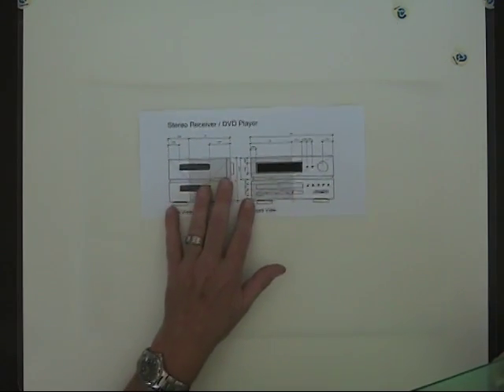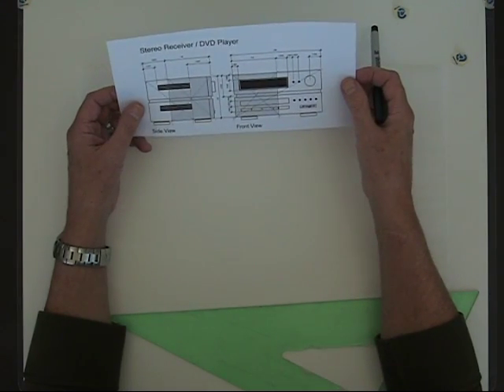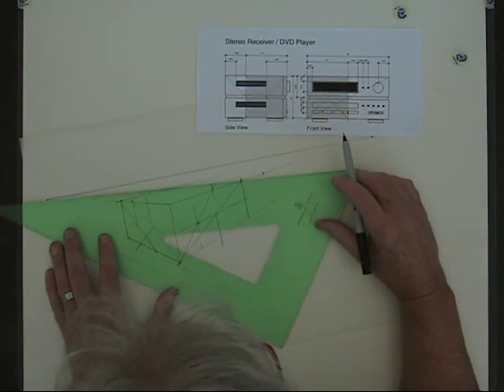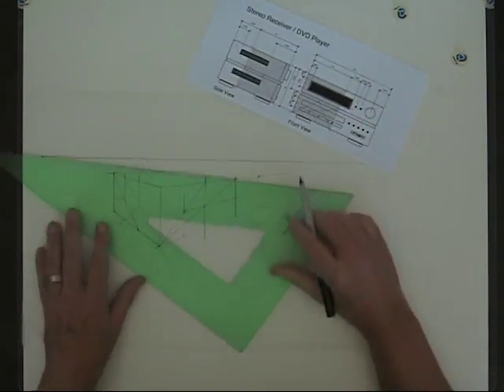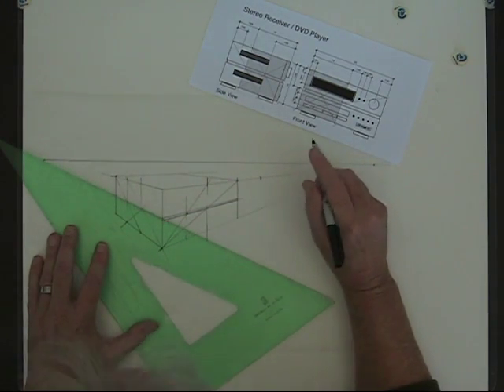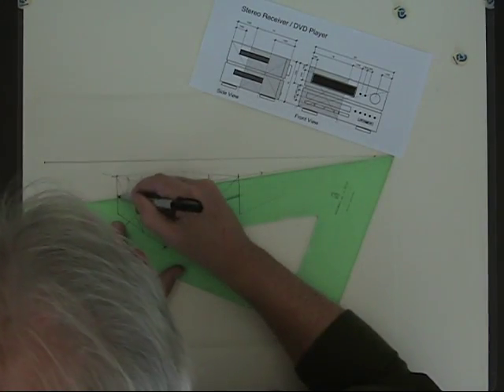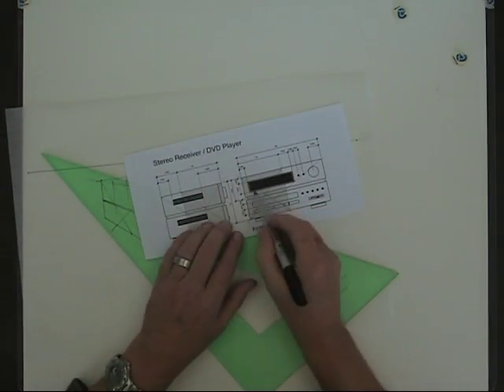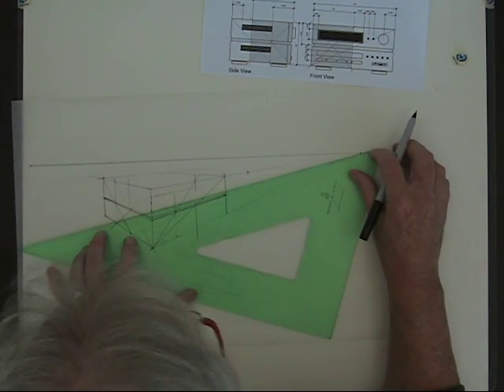Draw an Object from Elevations: Lesson 4, Section 3, Part 1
This video goes with our book, Perspective and Sketching for Designers, Lesson 4, Section 3, Part 1, However you DO NOT need the book to learn from the video.